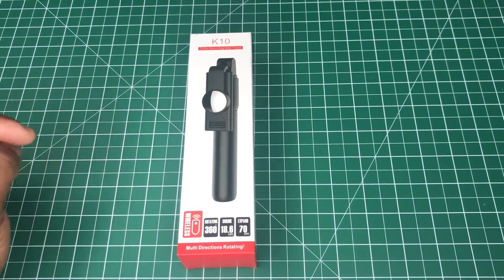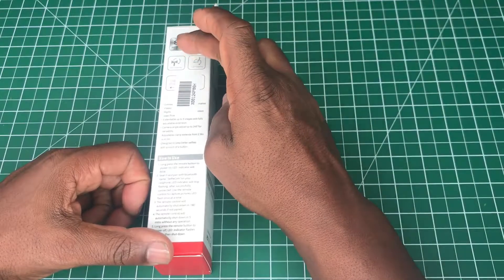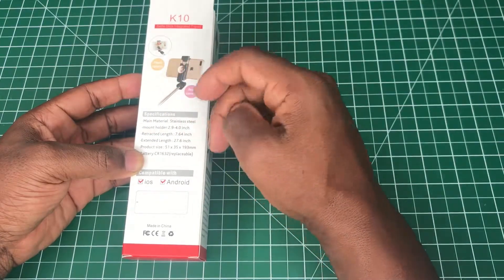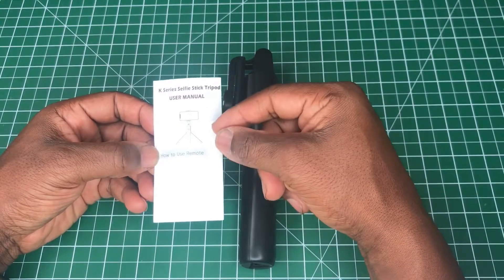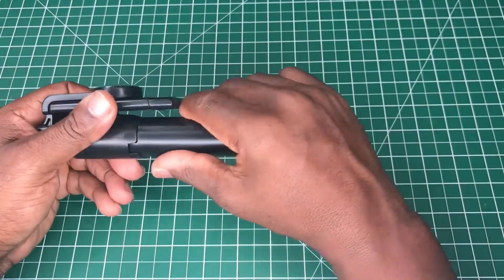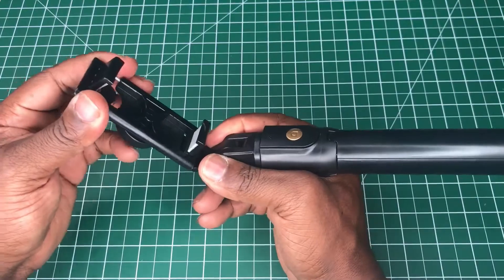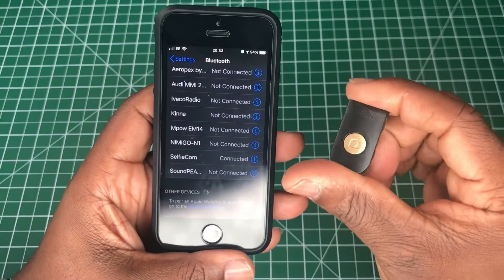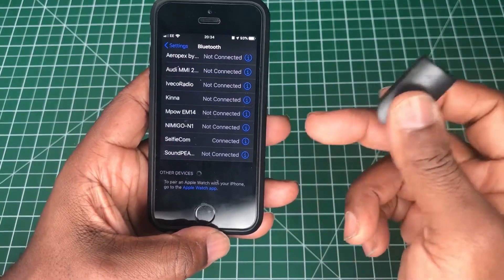JUMKEET Selfie Stick Tripod REVIEW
* 3 in 1 Selfie Stick Tripod: It has a selfie stick mode and a tripod mode to choose what you need. The extendable length can reach up to 70 cm. The phone clip can be rotated 360 degrees and you can choose between horizontal or vertical shooting mode. 225° rotation head with adjustable knob, meet any shooting angle you need.
* Rearview Mirror Design: The rear camera captures clearer and more beautiful photos than the front camera. This self-timer is equipped with a professional rearview mirror that allows you to easily adjust the angle and expression when taking a photo, and take a clearer and more beautiful selfie photo to record your most beautiful moment.
* Wide Compatibility: Suitable for 4 to 6.3 inch IOS/Android phone such as iPhone XS / XR / X / 8 / 8 Plus / 7 / 7Plus / 6s / 6, Samsung Galaxy Note 10 / 9, S10 / S10e / S9 / S9 plus / S8 / S8 plus / S7 / S7 Edge, Huawei P30 / P20 / P10, Xiaomi and others. It is perfect for recording every moment of party, graduation, travel, wedding.
* Bluetooth Remote Control: With a detachable wireless Bluetooth remote control, the battery life is extremely long and can take up to 50,00 photos. The remote control can be separated to achieve remote remote photography. The upgraded Bluetooth chip can achieve stable Bluetooth signal connection within 10 meters, and there is no signal interruption when taking pictures.
* High-quality Materials and Portable: Thanks to its compact stainless steel rods and non-slip ABS and PC materials, the selfie stick is not only lightweight, but also resistant to corrosion and no-slip. Small, the handle retracted only 7.5 inches, it fits in your pocket and can be carried anywhere